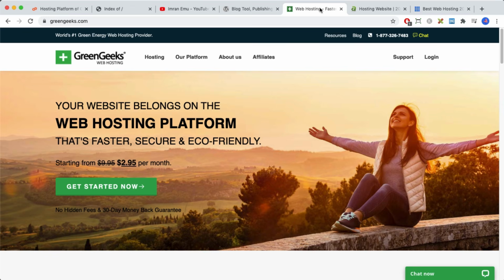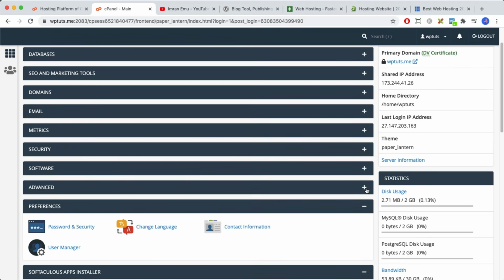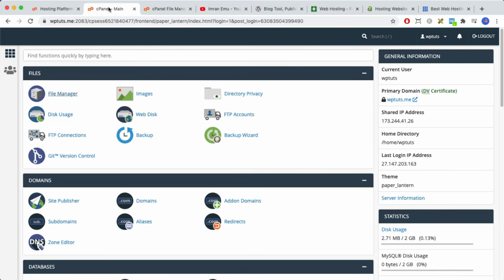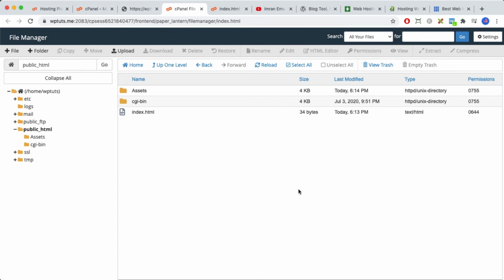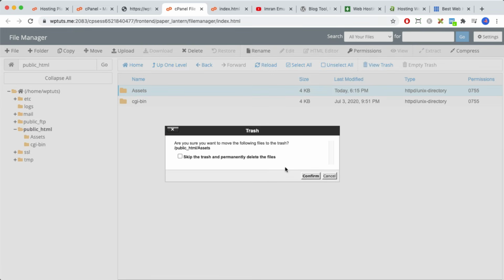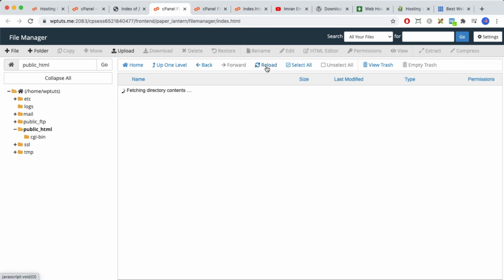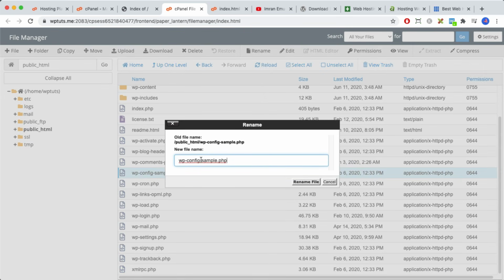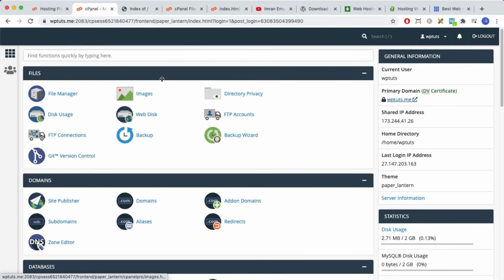cPanel Tutorial | How To Use cPanel File Manager To upload you website and Get Your Website Online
cPanel is basically a control panel or a tool to manage your hosting account visually using its interface. Many web hosting providers offer cPanel-based web hosting services.
This is a cPanel tutorial series and in this part, I talked about the cPanel file manager.
I showed you how to upload WordPress files in cPanel and that was a WordPress zip file.
Once you have learned to use cPanel, You will be able to Install any CMS-based website on cPanel.
or any kind of PHP and MySQl-based website. You will learn the following topics.

👨‍💼Have a Business Query? I'm here to help—get in touch!
📩 imran.themescode@gmail[.]com

Login to Cpanel
Introduction to the file manager
WebRoot Directory of File manager
Create a File
Create a Folder
Upload a file/folder to the file manager
unzip file
Move files
copy file
rename a file
edit a file
12. Search A file